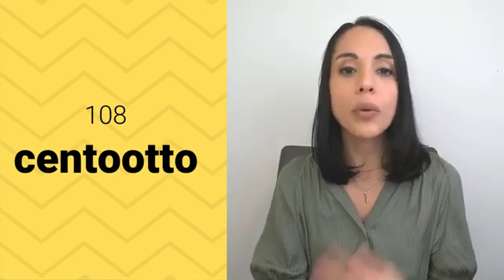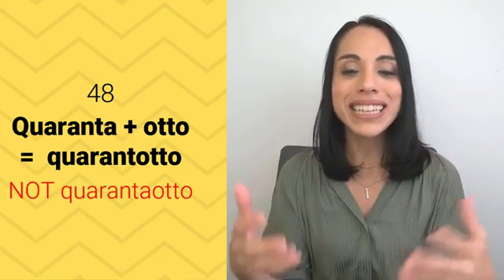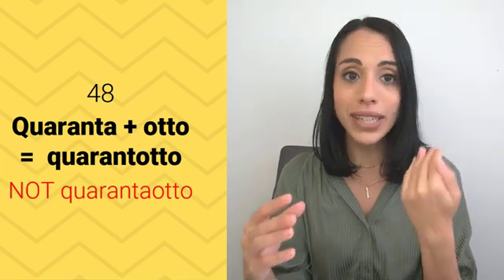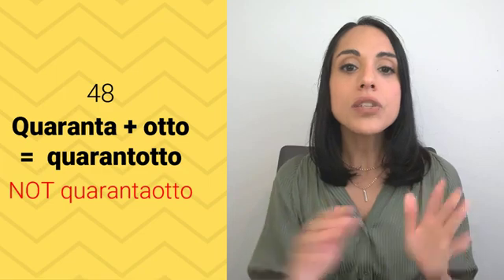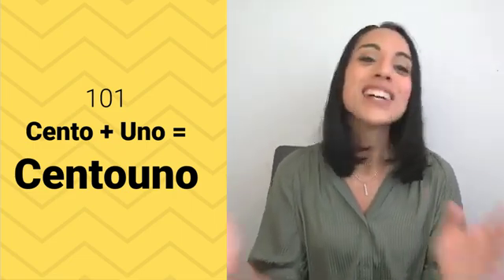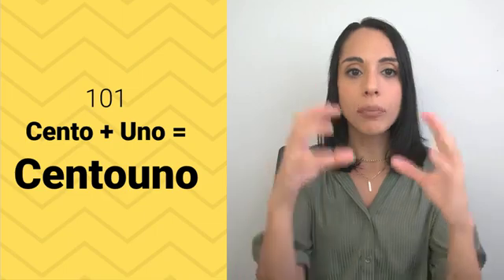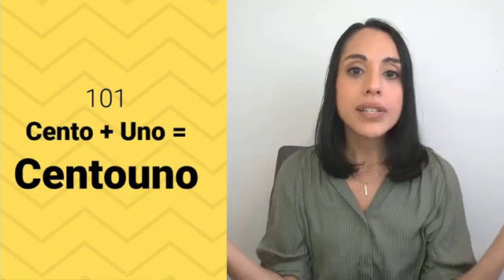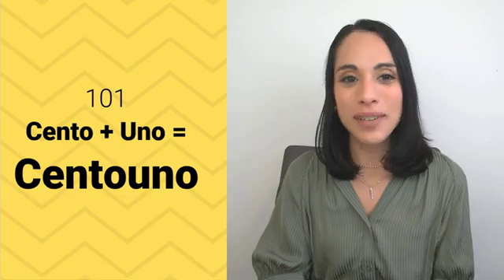Italian Numbers to One Thousand (101-1000 اٹالین گنتی یاد کر اور میرے چینل کو سبکرںب کر